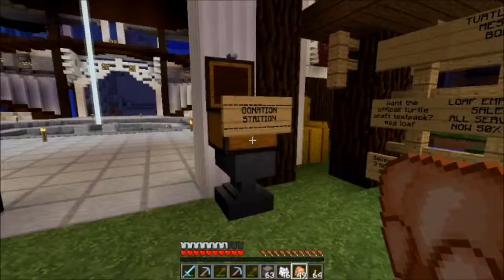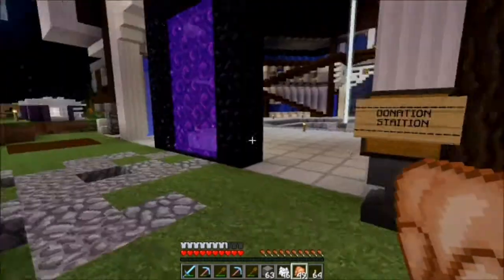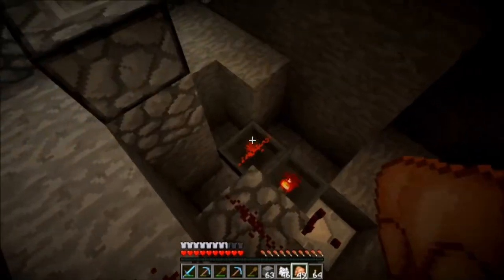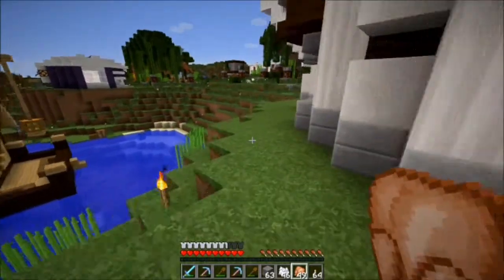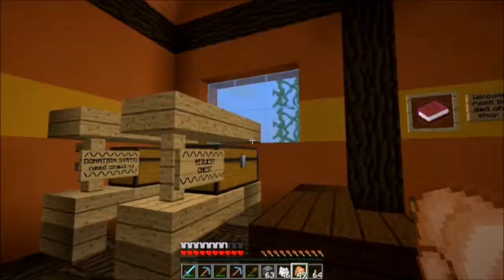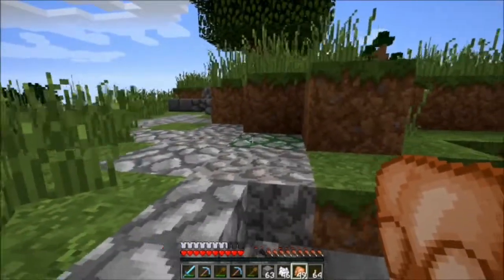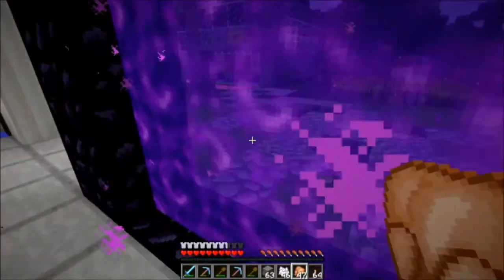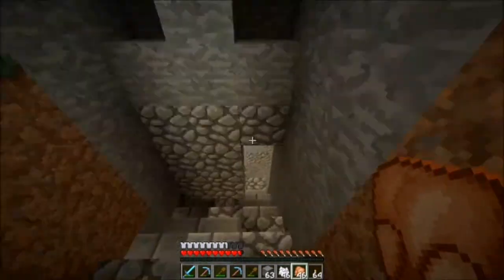~ Minecraft - Turtlecraft Server - Ep 3 (part 3) "GOING BATTY"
Today we play on the Turtlecraft server, and we look around cows and tell storys.

Turtlecraft is this is a private, whitelisted Vanilla server, applications are currently being accepted players consist of
friends/youtubers.

intro
Animated and models by: undeadloaf